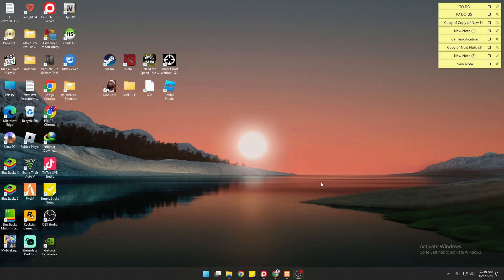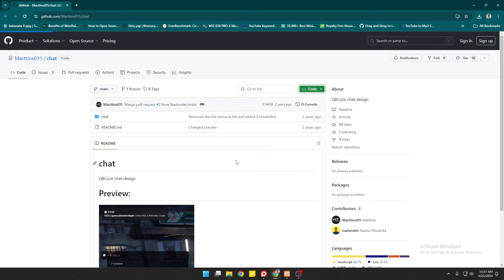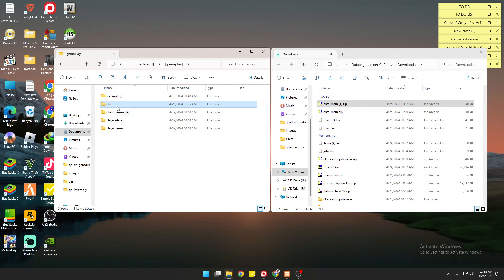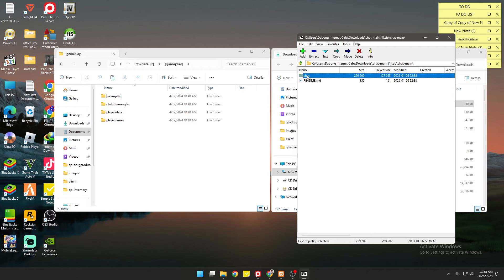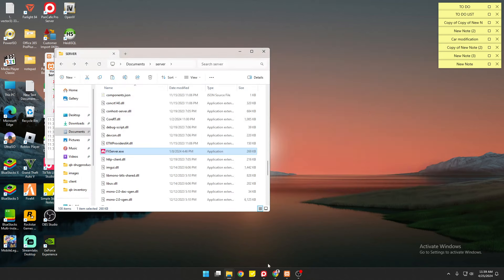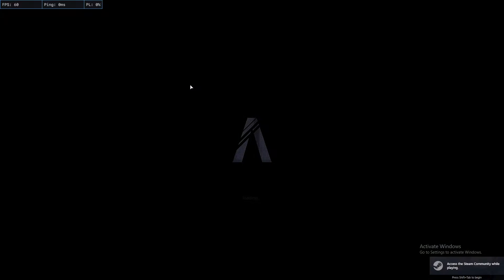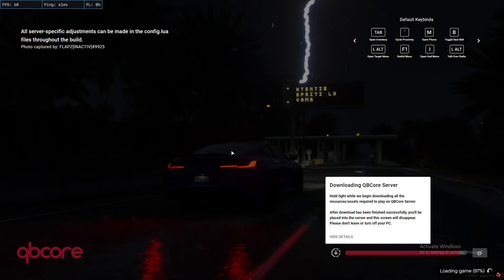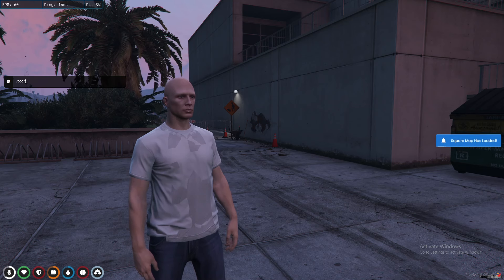How to Change your Chat System QB-core? Marttins011/Chat - 2024 - FiveM server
Marttins011 chat system
Link used in the video: